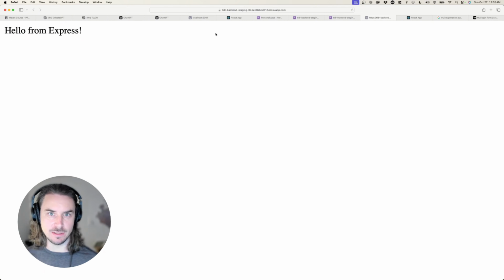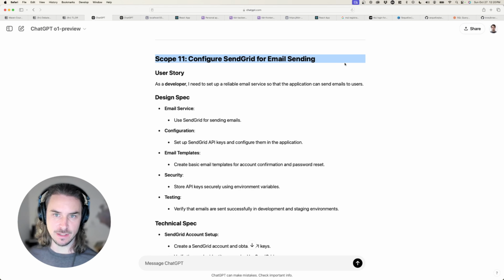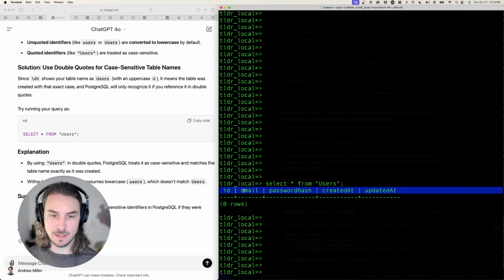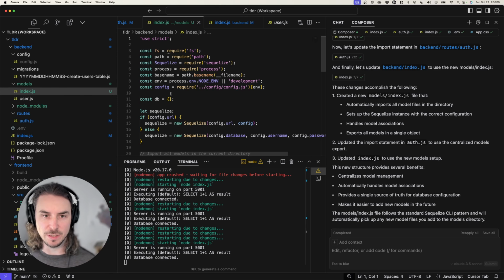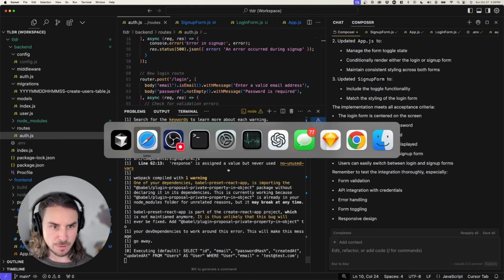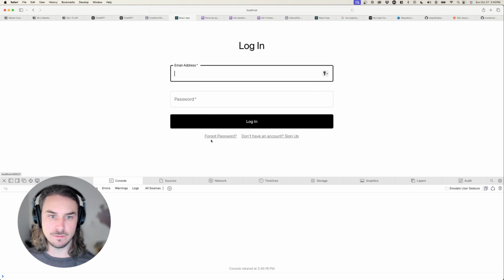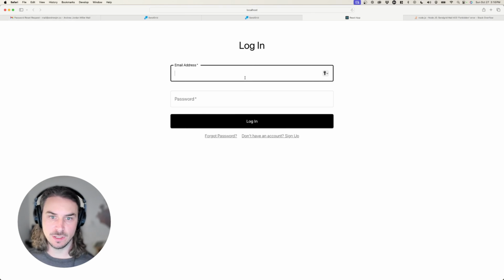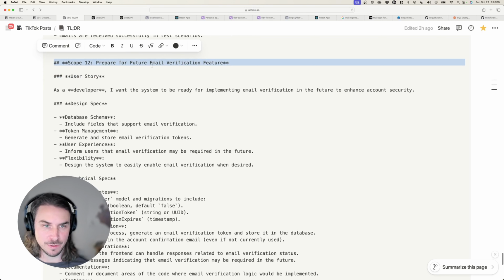Setup User Management with Cursor, GPT o1-preview, GPT 4o, Nodejs